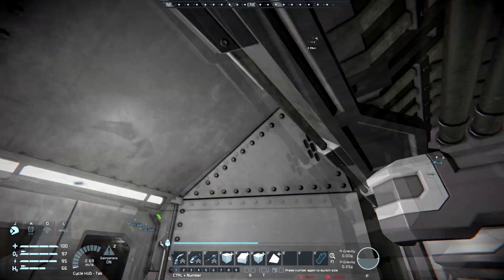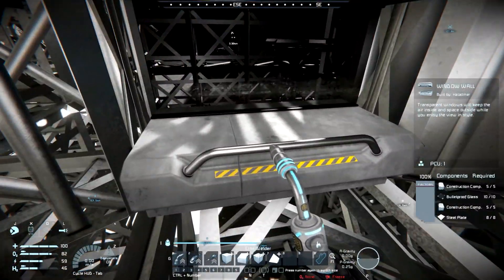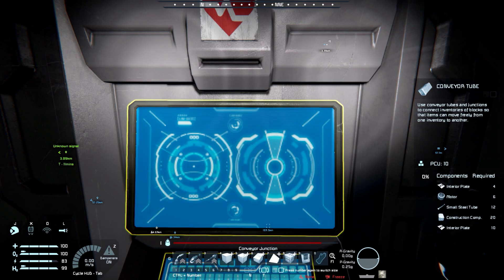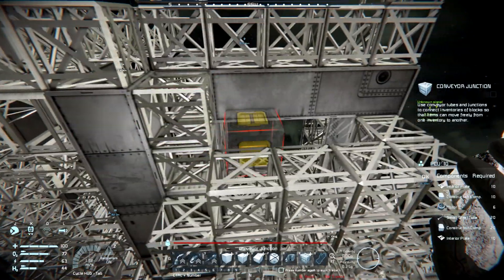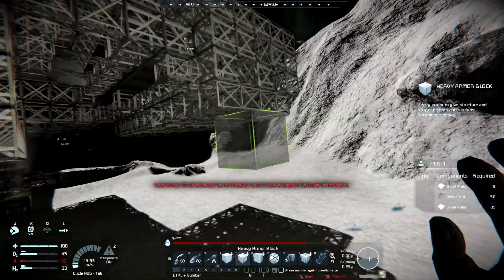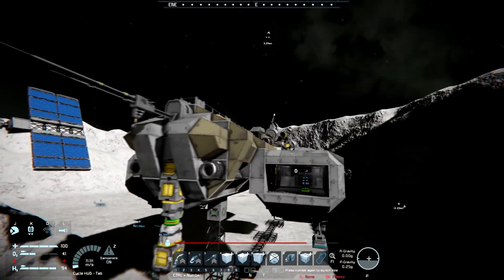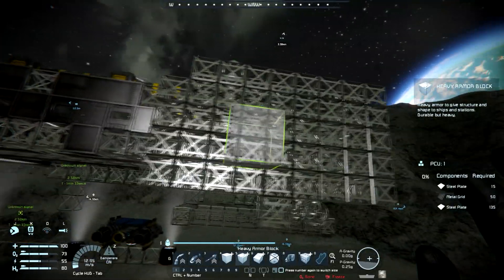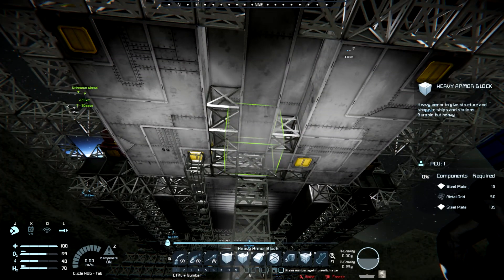Space Engineers | Economy Progress | Ep.30 - 1st Defensive Line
As we start working our way out in the build, we start planning the defensive systems in our Space Engineers Economy Progress series!

►See a mod you're interested in?

→ Completely Mod free so far, but we will be using the following mods at some point!